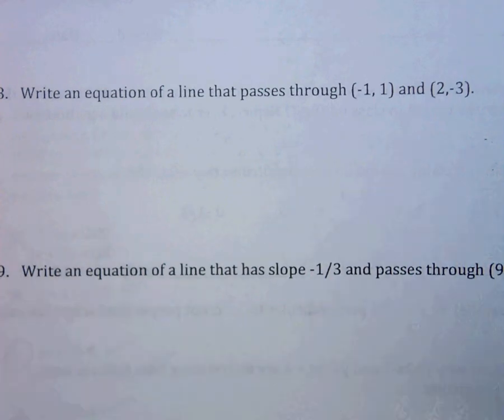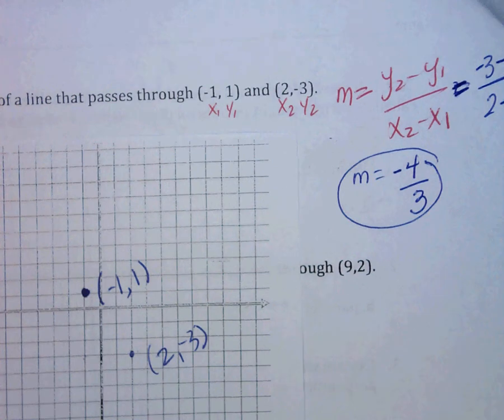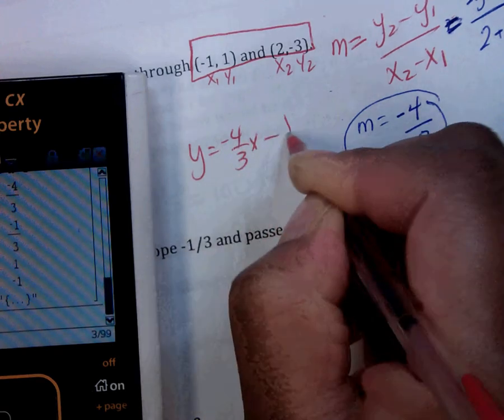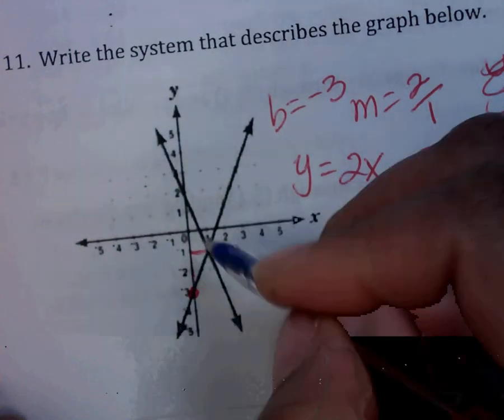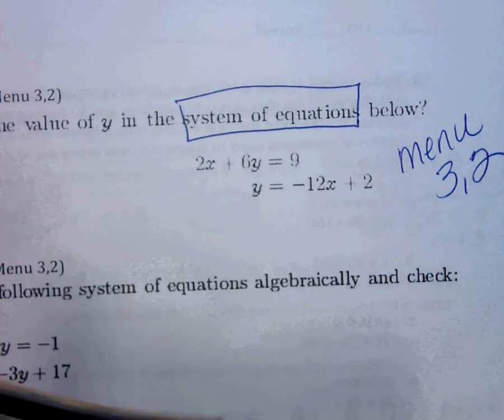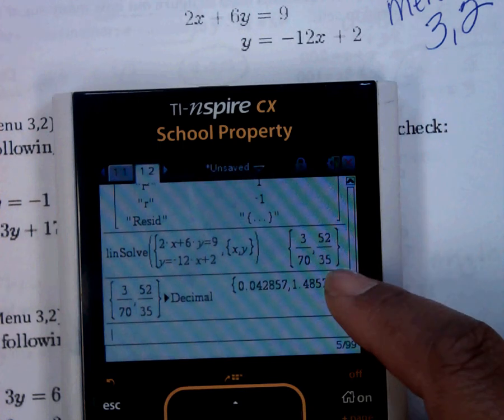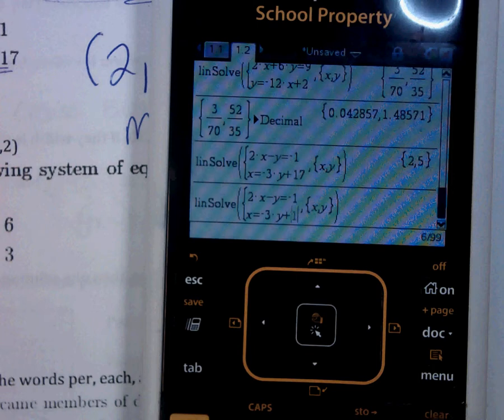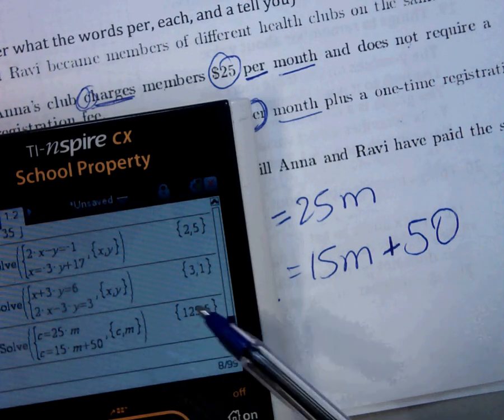part 2 - Test 1 review